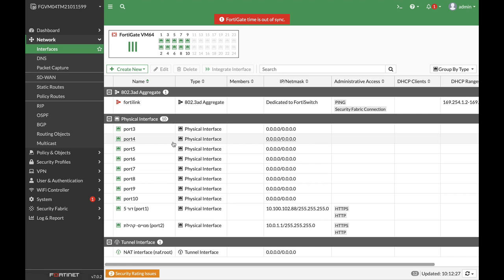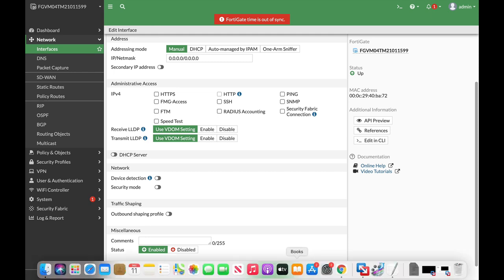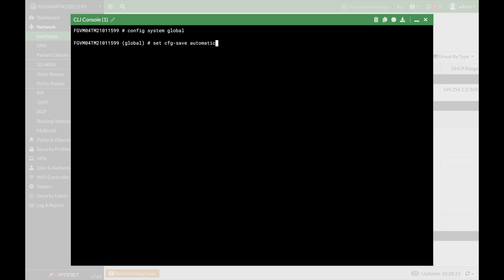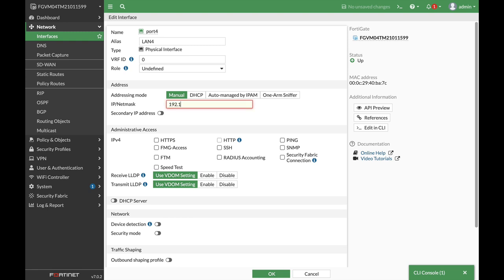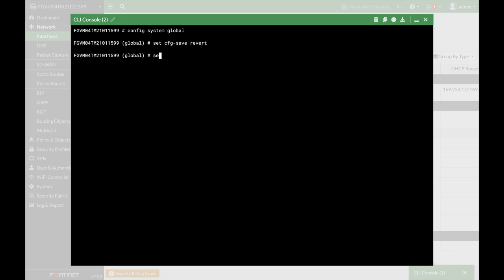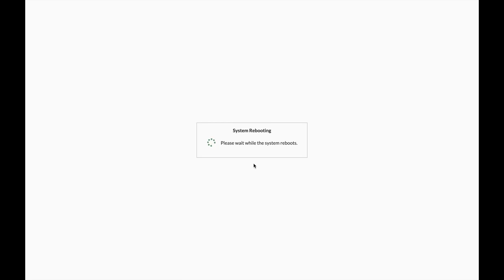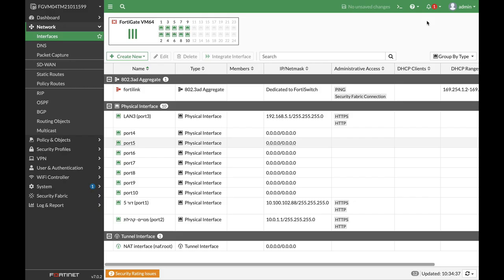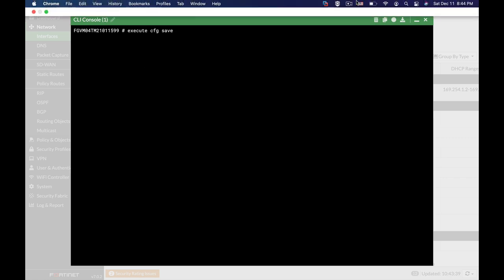Timed Configuration Rollback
you can get back in time and revert to the latest configuration using simple commands on your FortiGate CLI
that can help , whenever you do a misconfig and your FortiGate locks you out

My Books
Fortigate Firewall admin pocket Guide e-book

1. Windows internals part 1
2. Memory forensics
3. malware analysis
4. the art of invisibility
5. cryptography and network security
6. attacking network protocols
7. Machine learning and security

MY FortiGate FIREWALL

MY MacBook